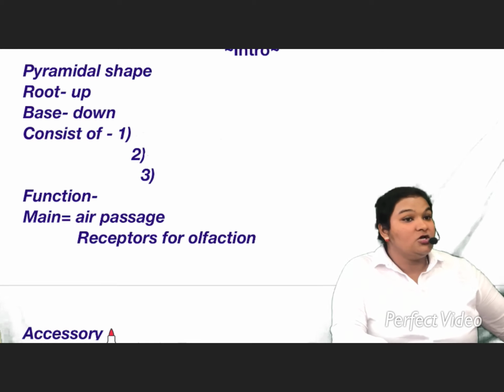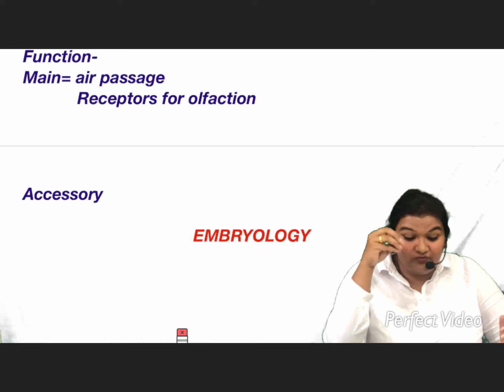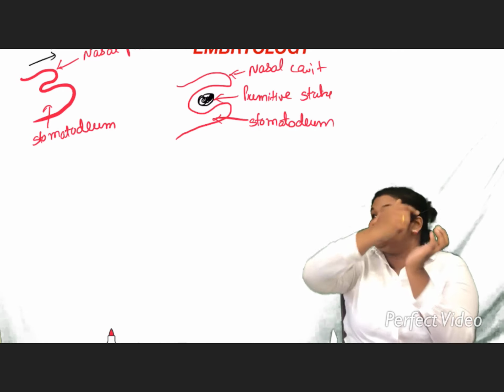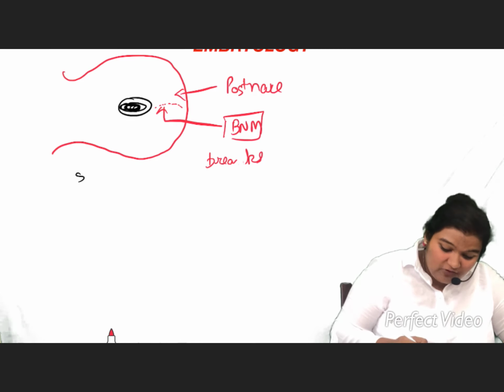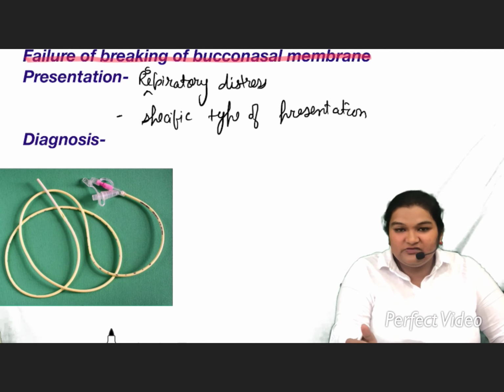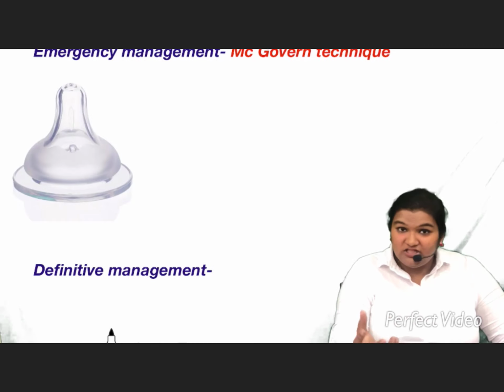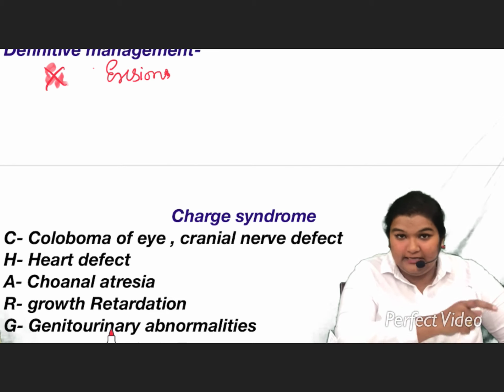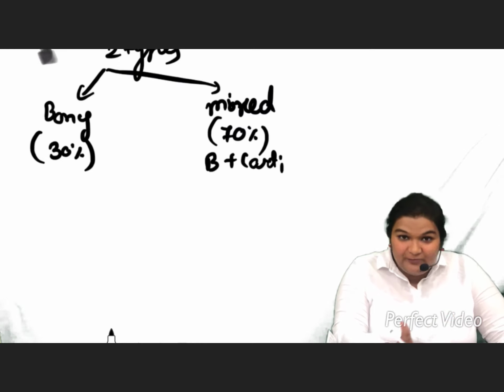Embryology and choanal atresia - anatomy of nose part 1 - by Rao academy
In this video total embryology of nose and choanal atresia in details with images and model.
Comment the ans for “ Why do we sniff to guess smell properly?” and get shoutouts
Also ans to this question is in next video
Anatomy of nose part 1